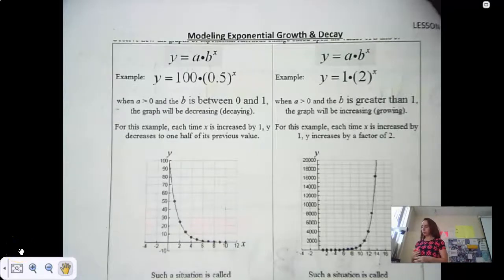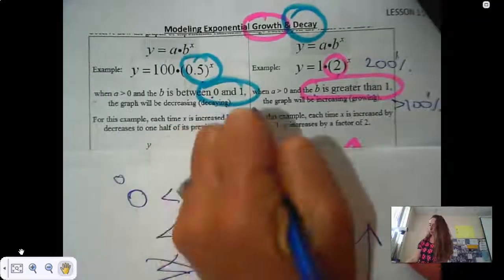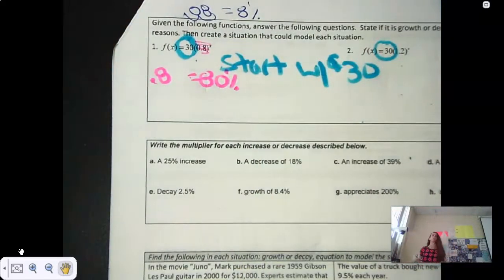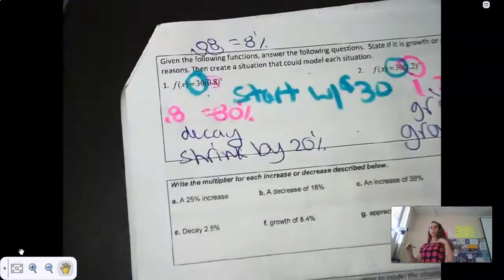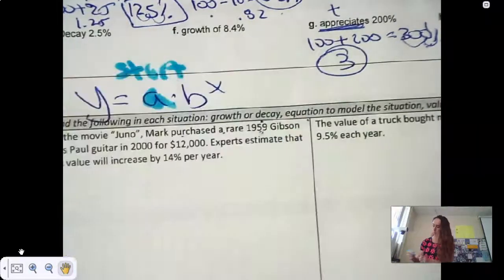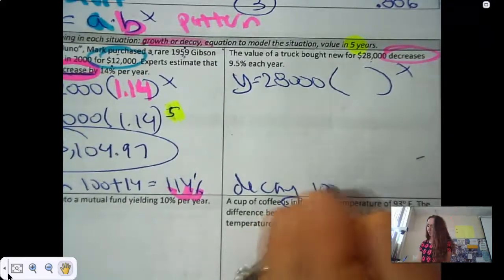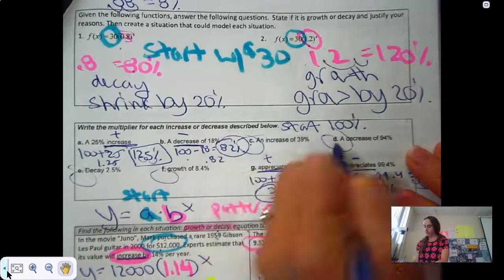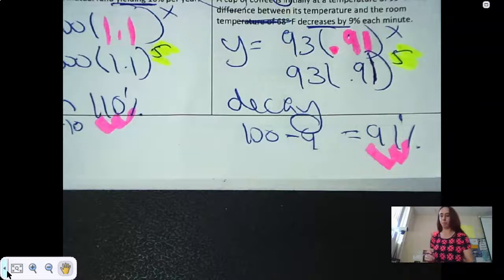7.1.15 Lesson - IM3H